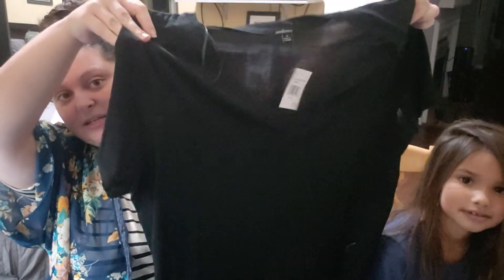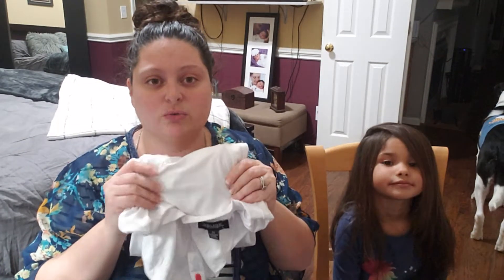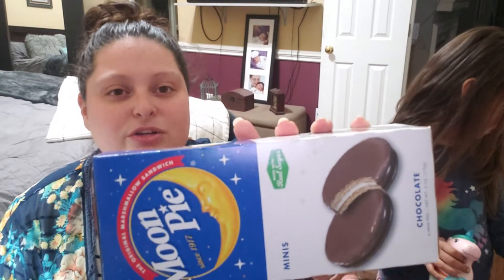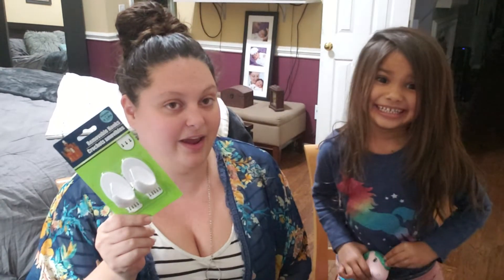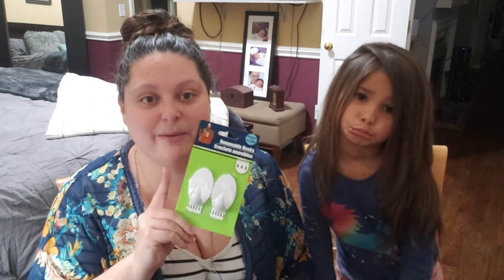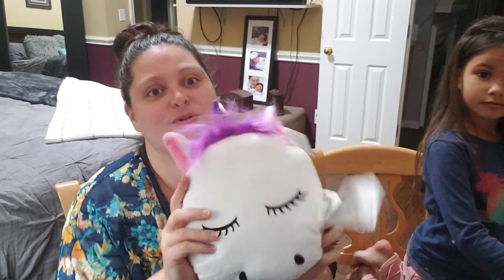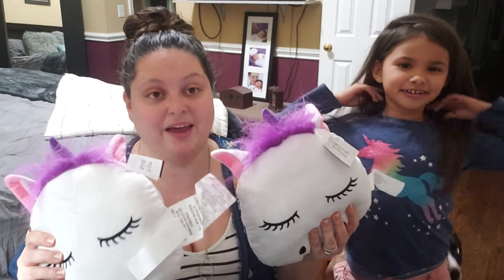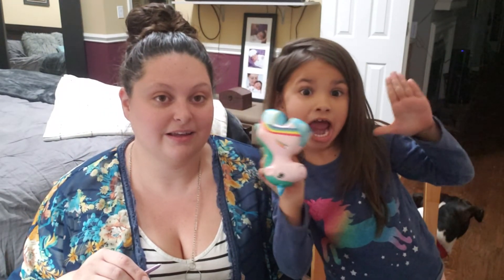Dollar Tree Haul | new items | February 4th 2020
Hey y'all today I have another dollar tree haul and a very small Rainbow Haul video for you! I found some great stuff at both places today. Dollar Tree I went to is located on Concord Commons pkwy in Concord, NC.